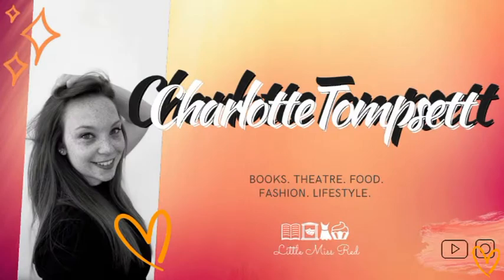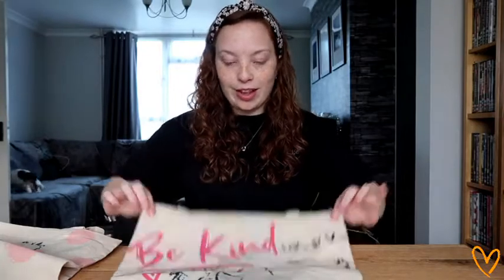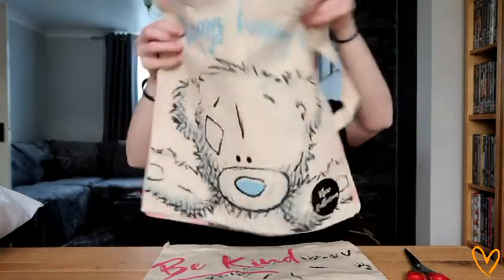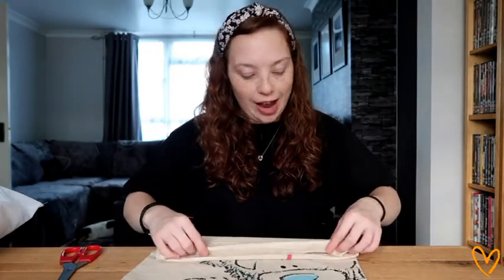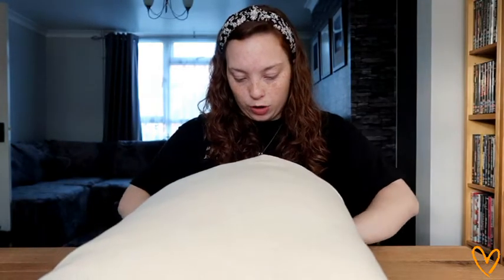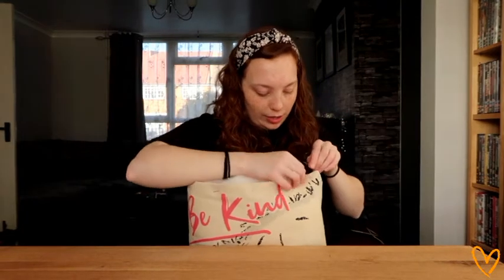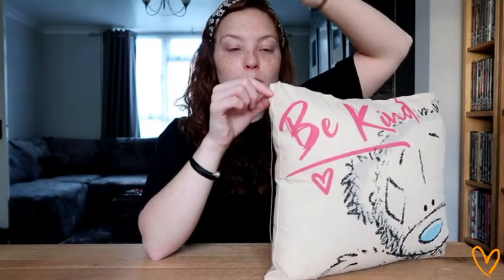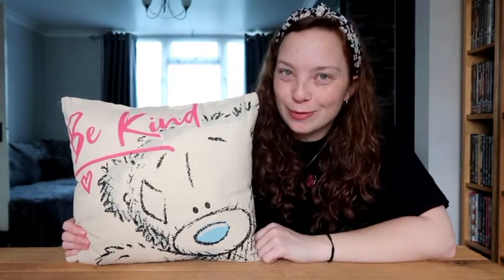DIY Pillow Case // Poundland Decor Hack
Thank you for joining me in my little corner of the internet! I hope you enjoy the video :) x
Song: Beau Walker - New Beginnings